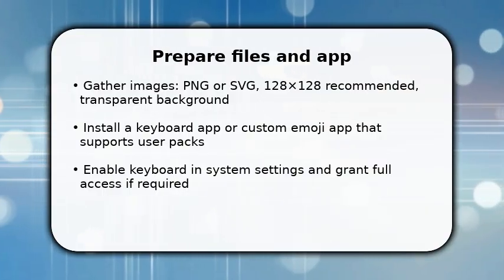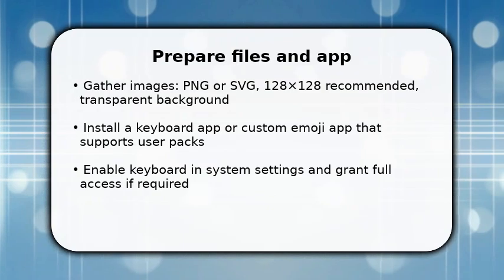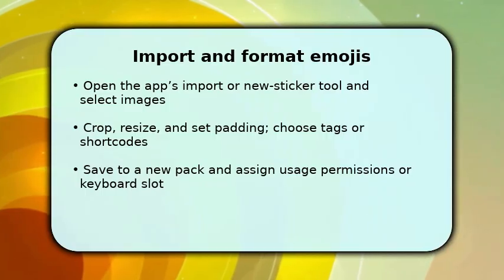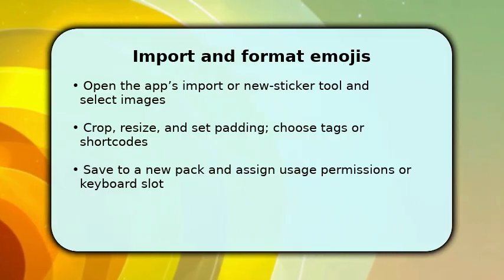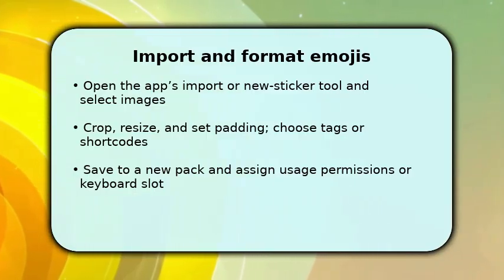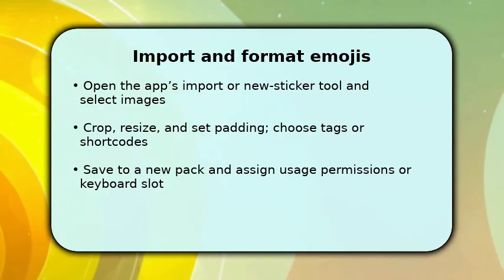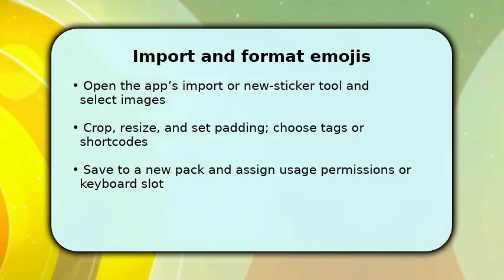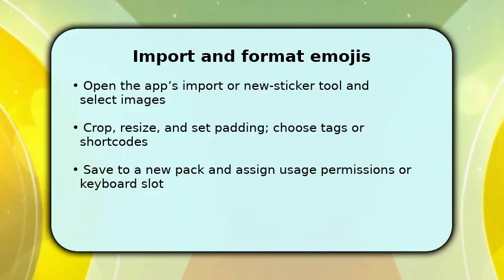How to Add Custom Emojis to Your Keyboard - Step by Step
Learn the easy steps to add custom emojis directly onto your keyboard with our comprehensive guide. From downloading necessary software, configuring settings on various devices, and using shortcuts for quick access - this video will walk you through each stage of personalizing your typing experience.

custom emojis, add to keyboard, keyboard customization, emoji downloader, quick key setup, personalize typing, emojify device, easy steps guide, shortcut keys for emojis, device settings